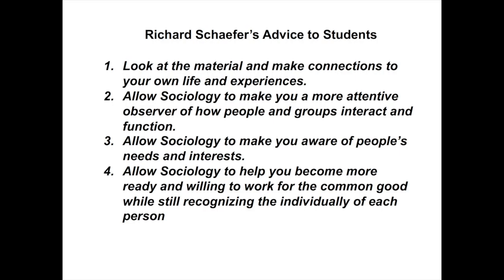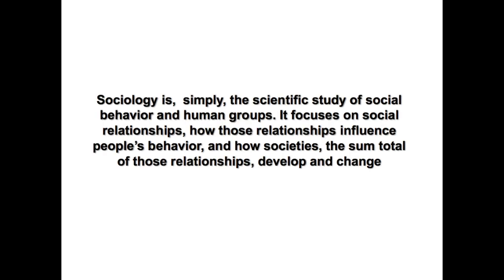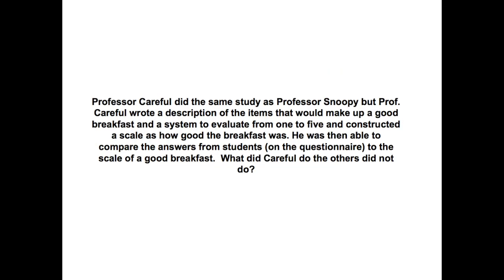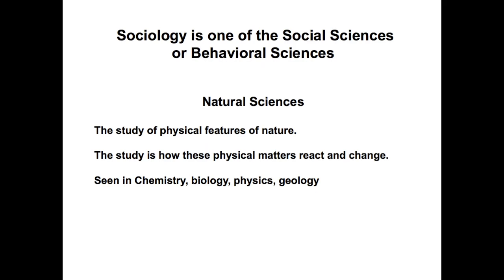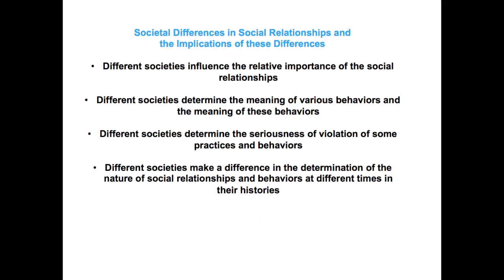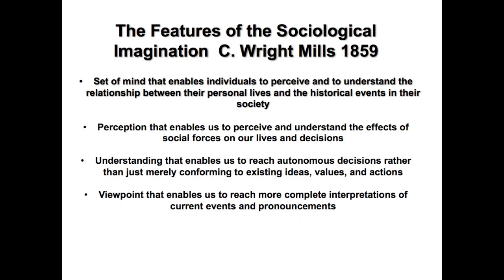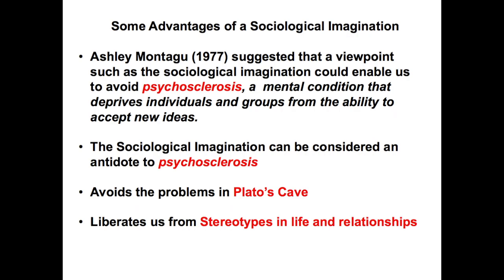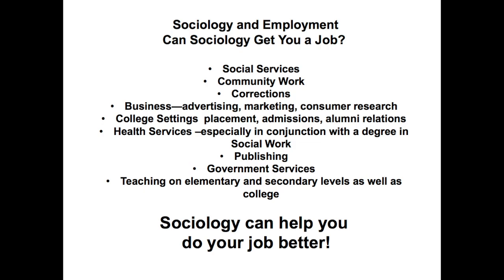Intro to Sociology Unit 1 • Ebbie Smith • Sociology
Ebbie Smith • Sociology